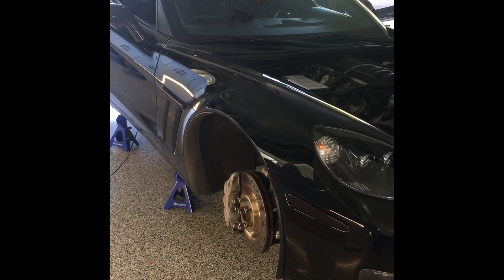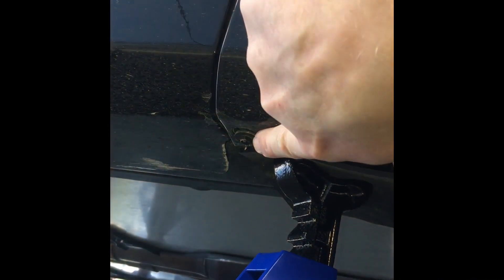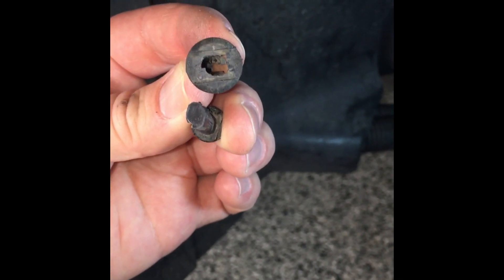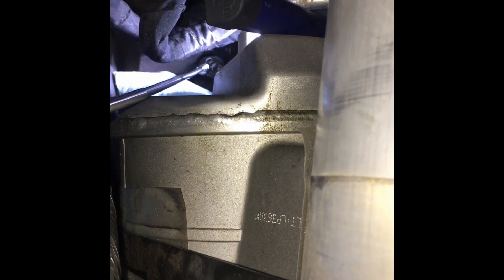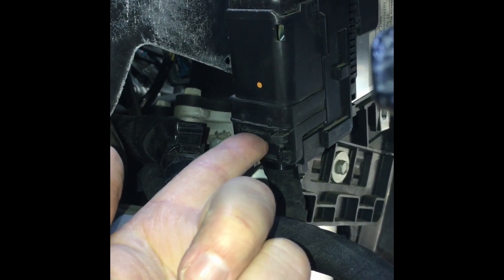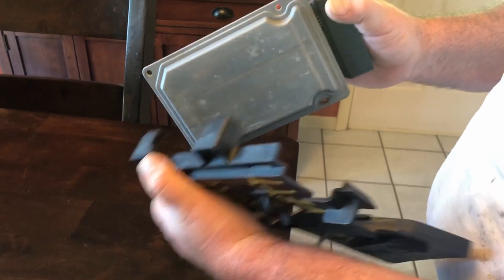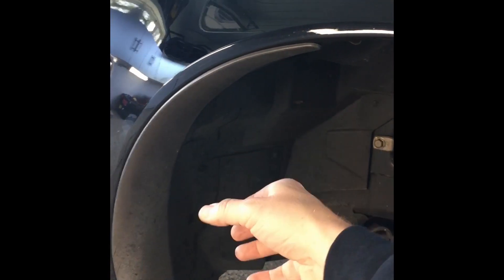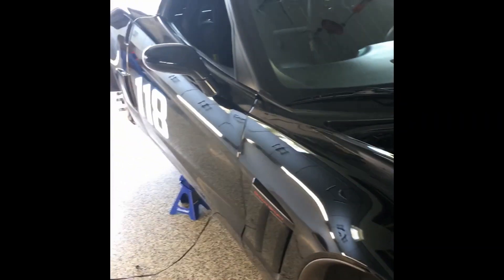Jim Mero Vehicle Dynamics -MRC Install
C6 Corvette with Dry Sump Oil System

This is a revised calibration from Jim Mero Vehicle Dynamics.  It dramatically reduced harshness in Tour and nearly eliminated body roll and brake dive in Sport mode.  Much greater feeling on track and much smoother on road trips.